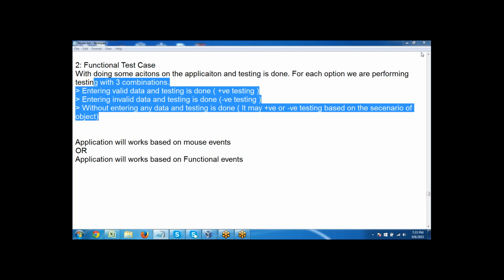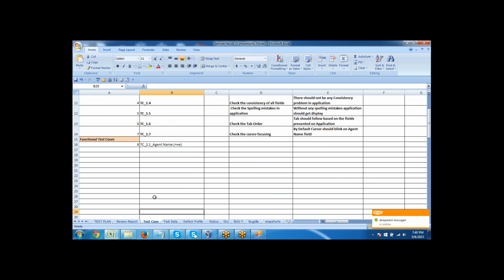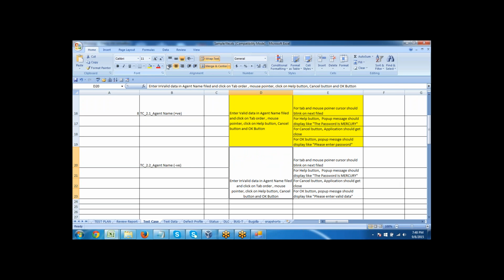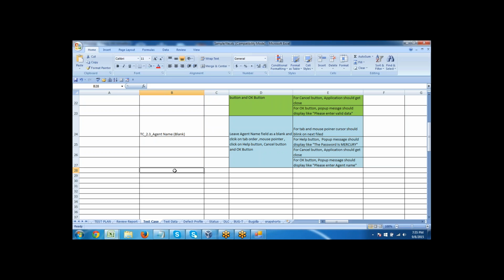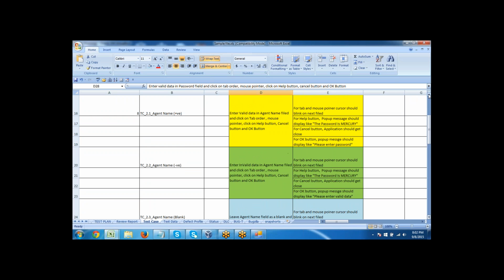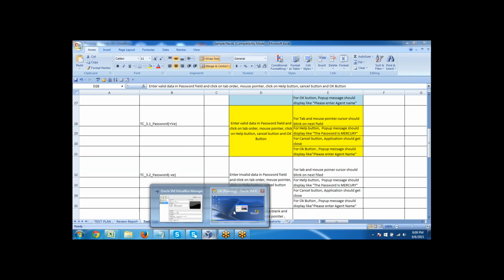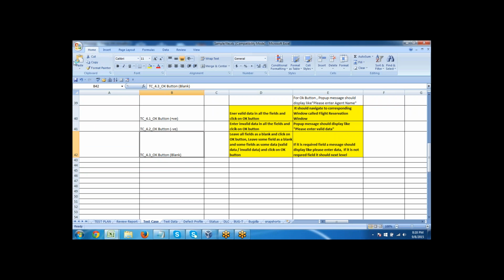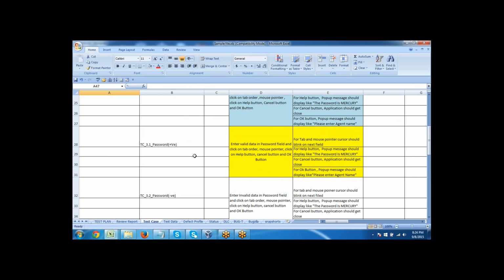2015 09 08 19 33 Radha